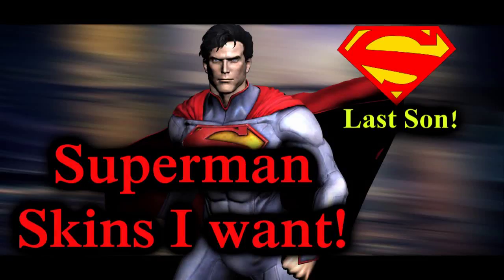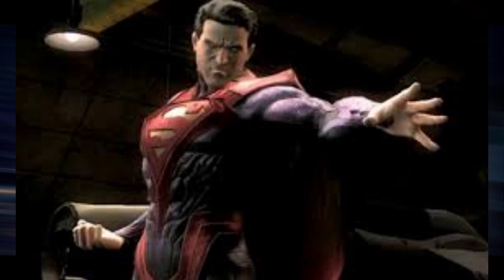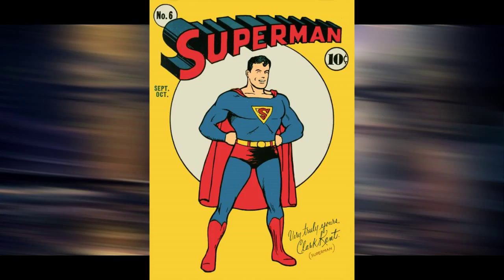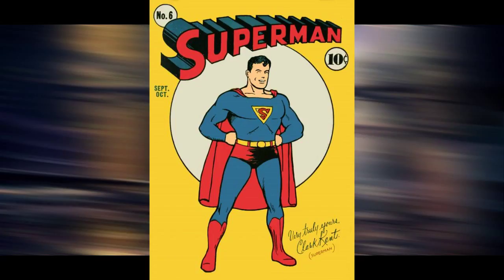Superman Last Son: Superman Skins I Want!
And Why Stop There? How About Leaving A Like? It Helps My Channel Get Out To Other People And Spreads The Love To Everyone!